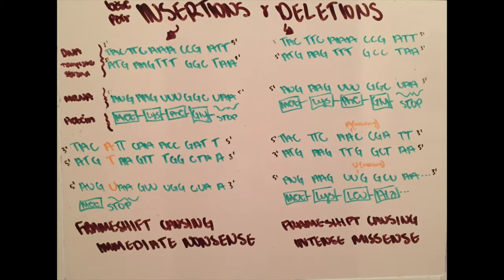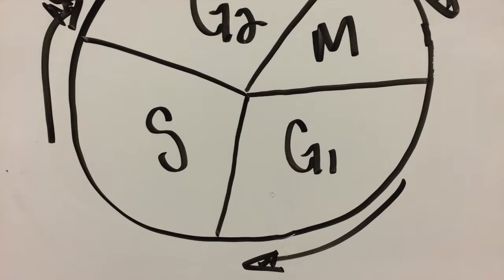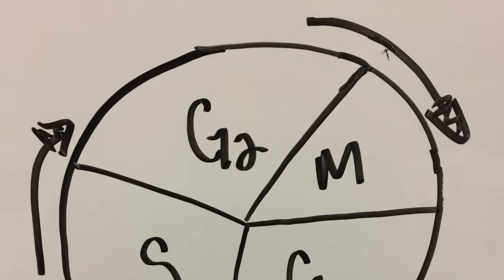Mutation Station - Kami Beardsley & Caroline Brogden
AP Biology video project. Please enjoy at higher volume for full experience.